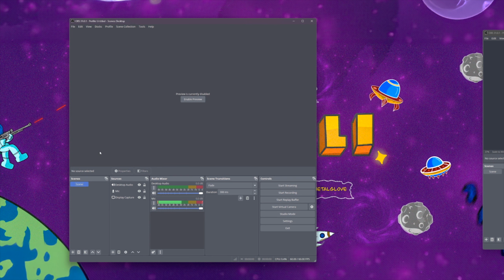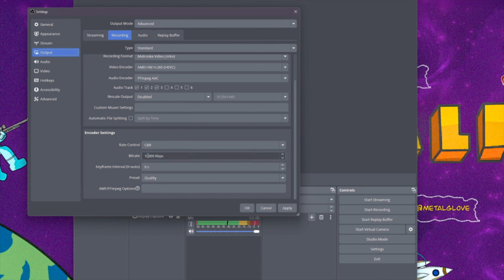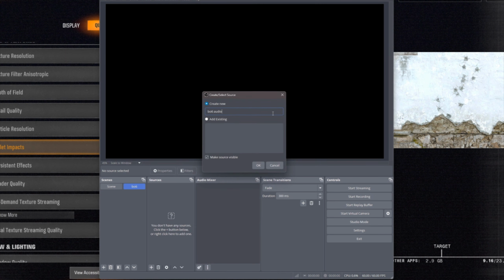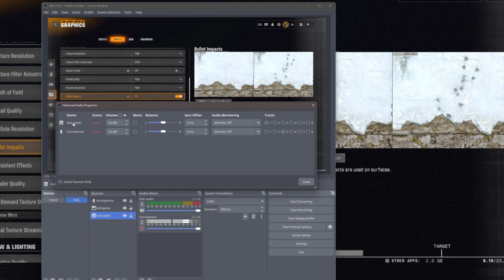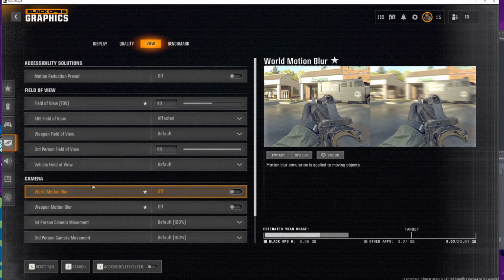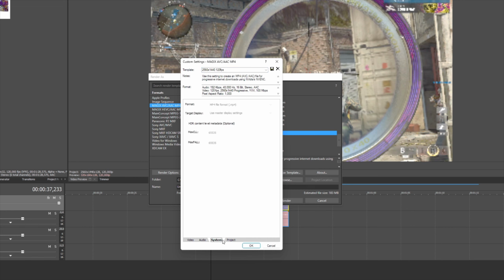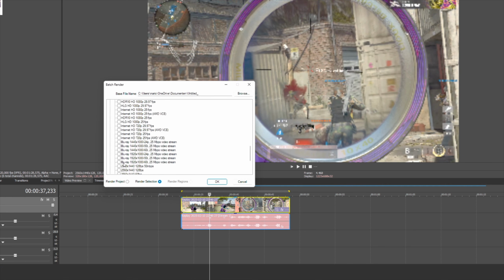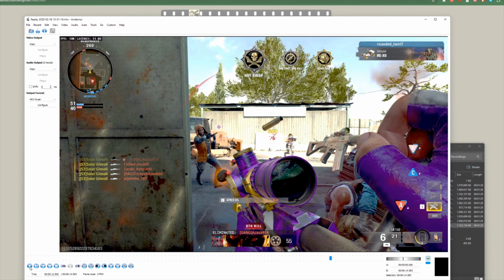How to RECORD your GAMEPLAY ON PC! (2025)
Here is the BEST way to Record your gameplay if you are a PC gamer! OBS Studio is the much more efficient solution rather than Nvidia GeForce. In this video I quickly run through the best and simple settings for recording COD on PC in 2025 using free software such as OBS and Avidemux!

0:00 - 0:25: Intro
0:25 - 1:05: OBS key settings we will cover
1:05 - 1:42: Resolution & FPS
1:42 - 2:17: Recording format & Audio tracks
2:17 - 3:40: Encoder settings (Bitrate)
3:40 - 3:58: Audio & Replay buffer
3:58 - 6:36: Setting up a scene to record Black Ops 6
6:36 - 7:18: Important settings in game
7:18 - 7:54: Remux using OBS (method 1)
7:54 - 11:33: Cutting and rendering clips using Vegas
11:33 - 14:42: Remux and cut clips using Avidemux (method 2)

Remarks for call of duty community:
In light of the discovery, that not many people record and process their clips in a somewhat standardised way, I opted to document how I record my clips using OBS.
I'd like to note that this video is originally targeted at people that are new in the call of duty community and play the newer call of duties.
I don't go into a lot of details and stick to mostly default settings but mention the most important ones to keep it simple.
As older call of duties have more quirks and methods to record very high quality and high fps using demos which has been covered by multiple other people on youtube.

Summary:
I showcase how I set up a recording scene in OBS and provide some recommendations for bitrate and fps for 1080p and 1440p.
Then, I demonstrate how I cut and render my clips in Vegas (yeah, I am old).
Next, I present an alternative for remuxing (and cutting) your clips using Avidemux.

Vegas shortcuts:
Press 'U' to ungroup an audio track.
Press 'Del' to delete a group (of tracks/sections) or a single track/section (first ungroup).
Press 'S' on a track in the timeline to split the track.